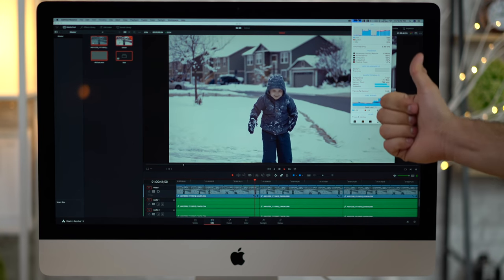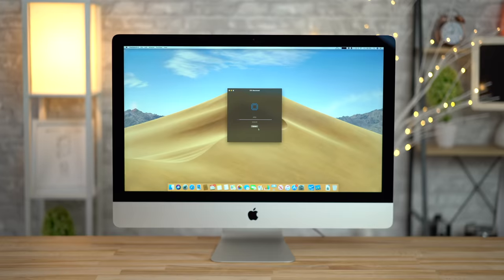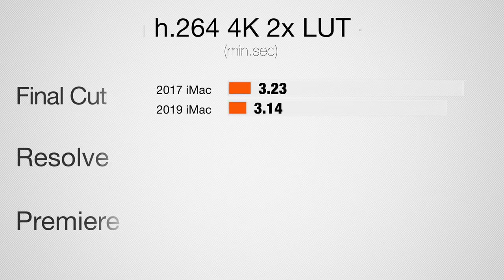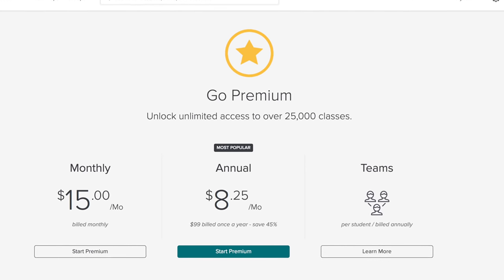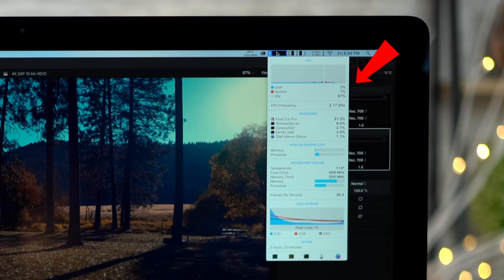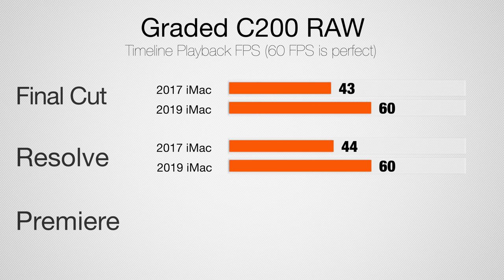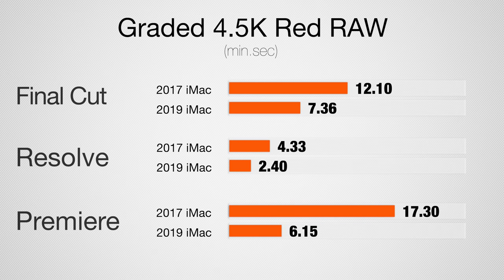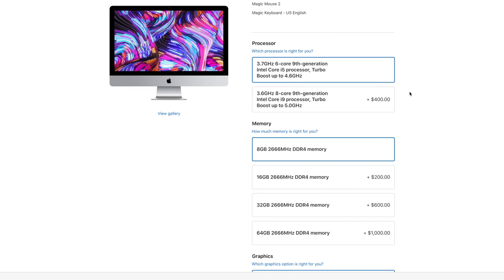2019 i9 5K iMac vs 2017 5K iMac - Video Editing Comparison!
2019 i9 Vega 48 5K iMac Premiere, Final Cut, and Resolve 15 video editing tests!
The first 500 people will get 2 months of Skillshare for free!
iMac Pro Killer - RAM kit (Amazon)

21.5" 4K iMac for great Video editing
4K iMac for Photo editing

Wondering if the 2019 i9 5K iMac Overheats?

RAM Kits to save up to $680 or get 128GB RAM for the price of Apples 64GB!
16GB RAM total (buy 2 on Amazon)
24GB RAM Total (buy 2 on Amazon)
40GB RAM (buy 2 on Amazon)
64GB RAM (buy 4x on Amazon)

We test out the brand new 2019 i9 5K iMac with Vega 48 graphics in regards to video editing in Premiere Pro 2019, Davinci Resolve 15, and Final Cut Pro X FCX. We also do benchmark performance comparison with cinebench R15 and Geekbench 4 CPU test along with Vega 48 Open CL and Metal tests.